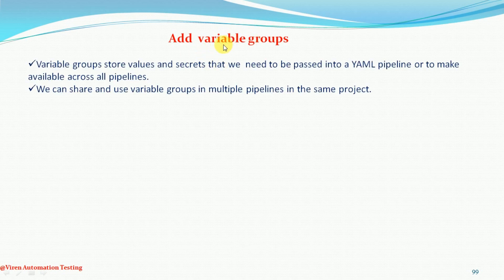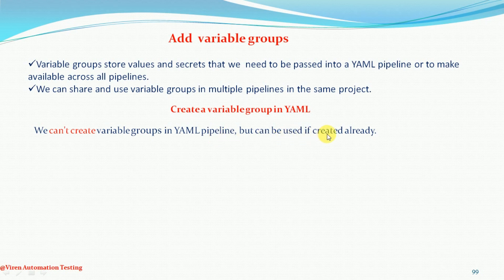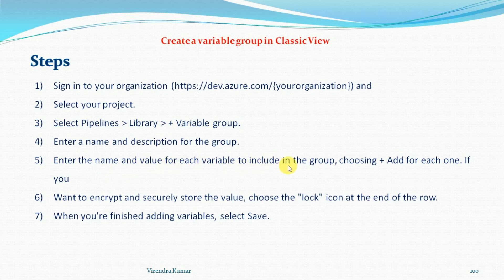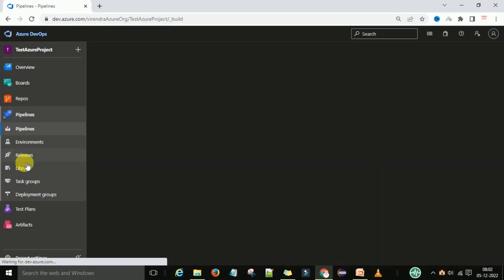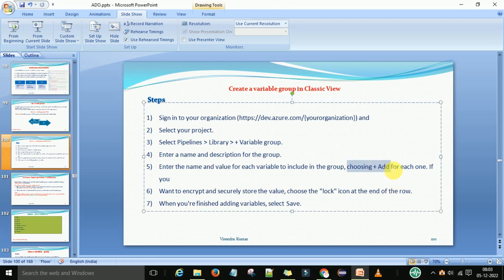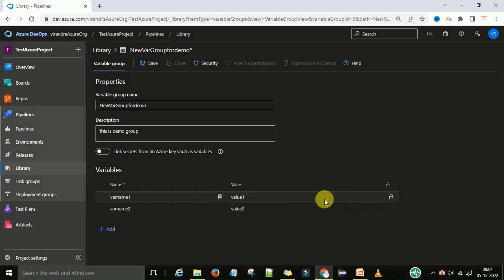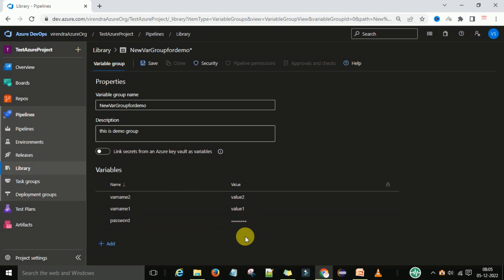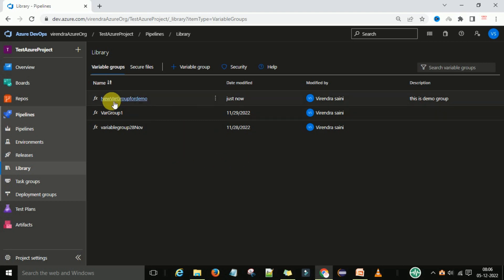Part 21 - How to add a new variable Group in Azure DevOps | Variable groups for Azure DevOps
In this video, we will learn how to create a new variable group in azure devops|